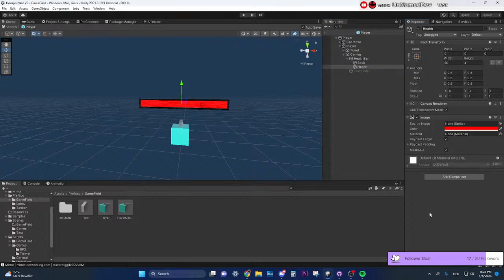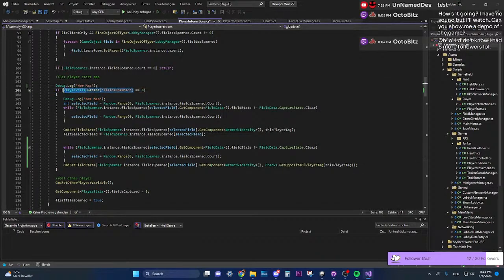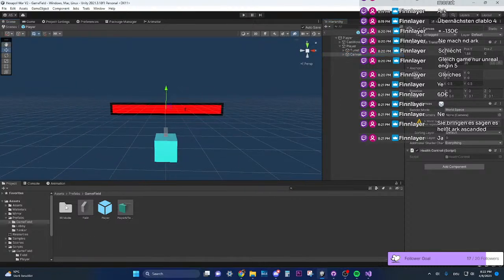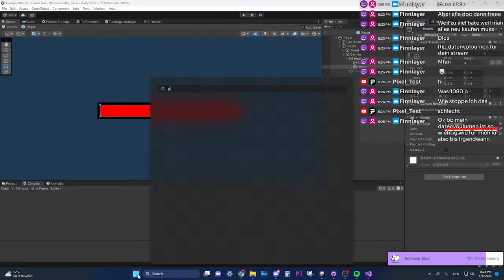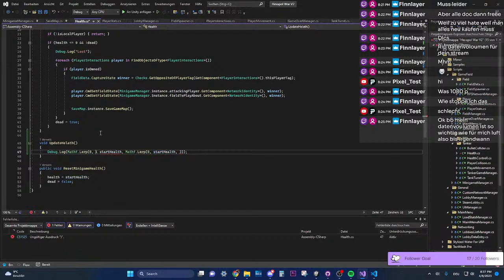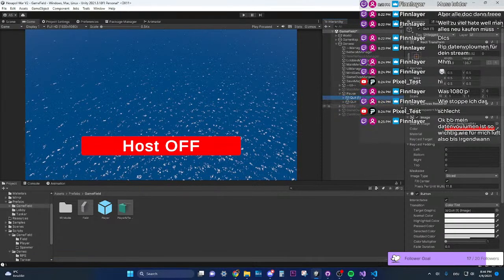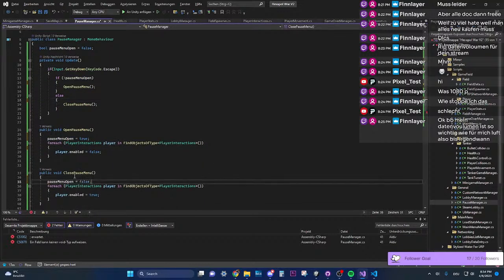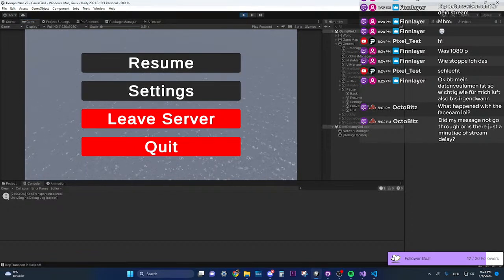Working on my new game Hexapol War. | Day IDK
In this stream, I will stream the creation of my new game Hexapol War.